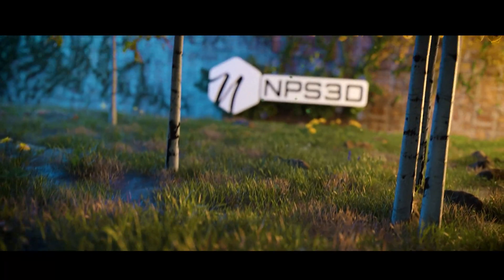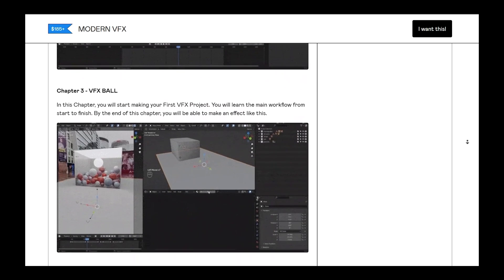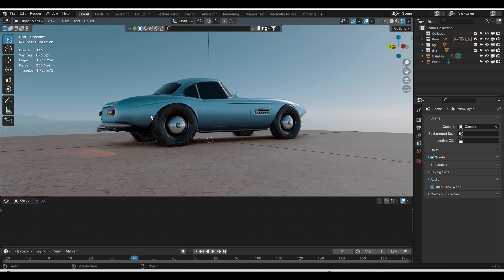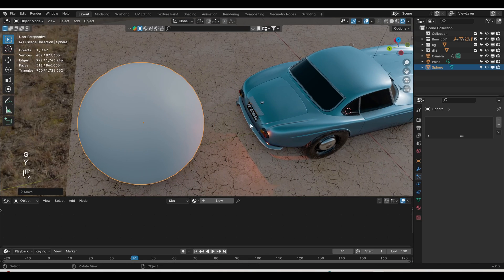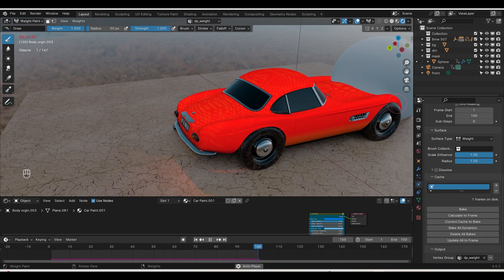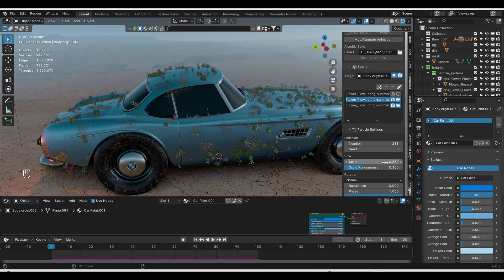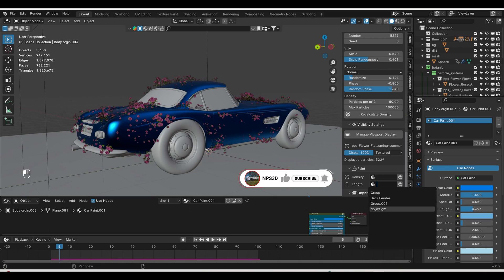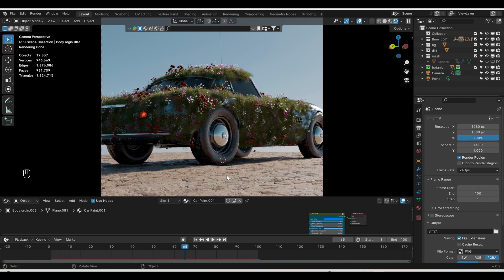Blender Growing Animation Tutorial | VFX Included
🎥Shooting Gear 🎥
👉Main Camera
👉key Light
👉RGB light
👉Bicolor Light
👉color mic

Timestamps:
00:00 Intro
01:47 How I creted the Ground
02:22 How I use the car
02:43 Growing Effects
03:45 Let's Make a mask
06:08 let's make growing effectsin blender
09:37 VFX Result
09:45 Outro